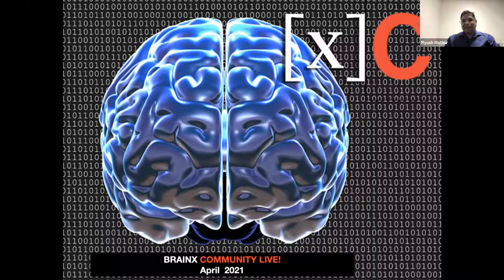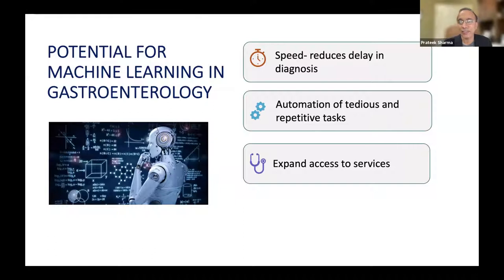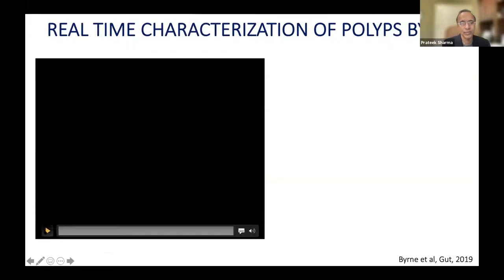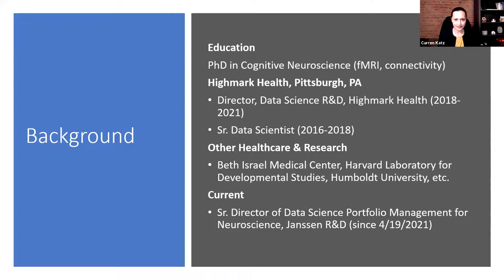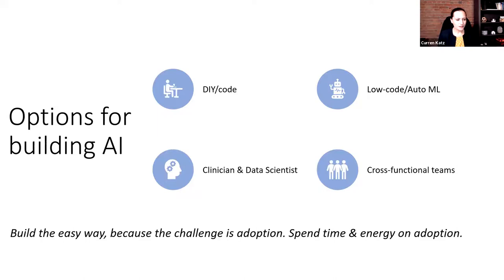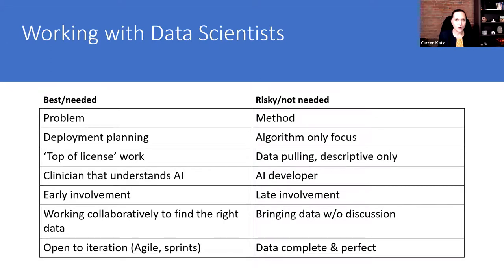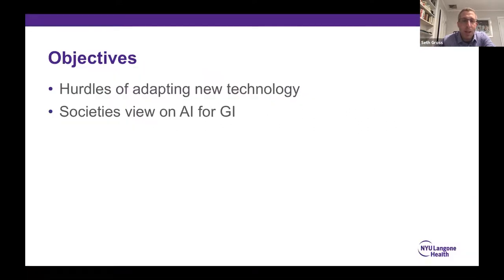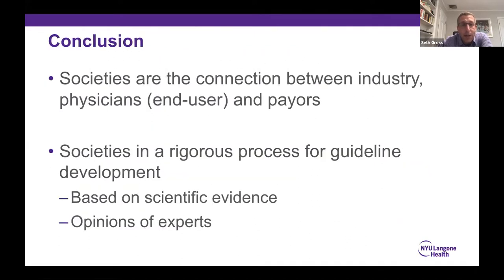BrainX Community Live! April. “Advances in Artificial Intelligence and Gastroenterology”.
This event was focused on AI application in Gastroenterology.

Opening remarks by Gursimran S Kochhar, MD
“Role of AI in Polyp Detection and Colonoscopy”: Prateek Sharma, MD
“How to build algorithms, A Data Scientist Perspective”: Curren Katz
 “Perspective of GI societies on Artificial Intelligence in GI”: Seth Gross, MD

It ended with audience Q&A.